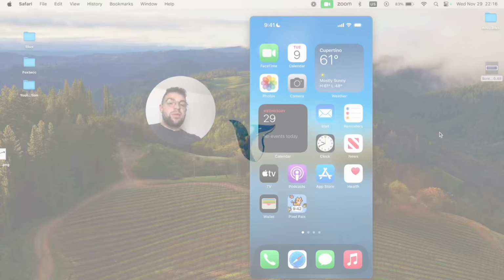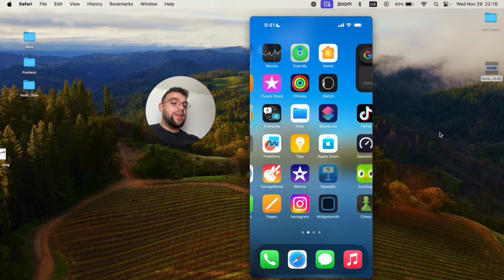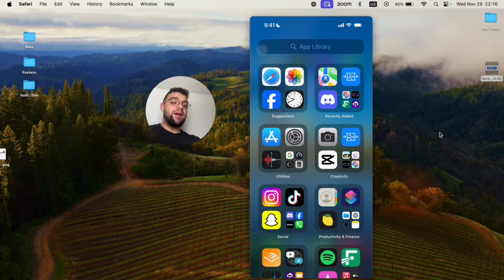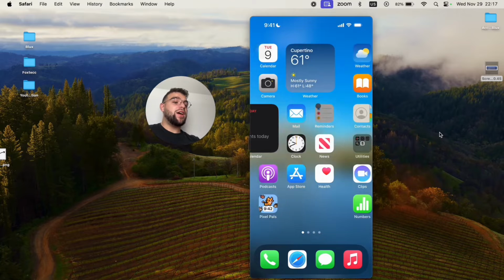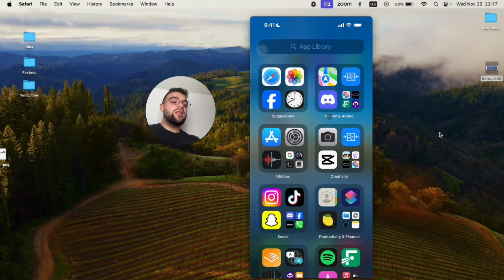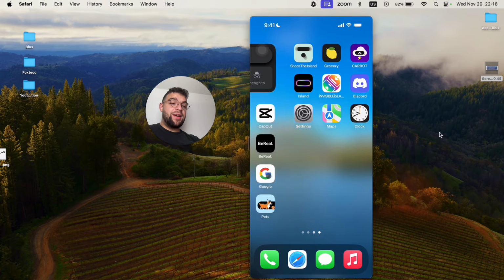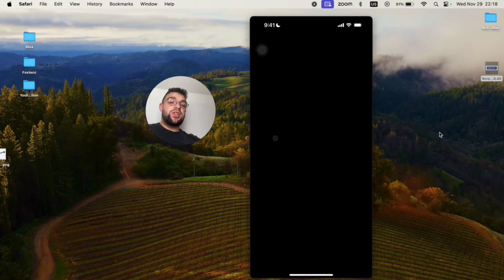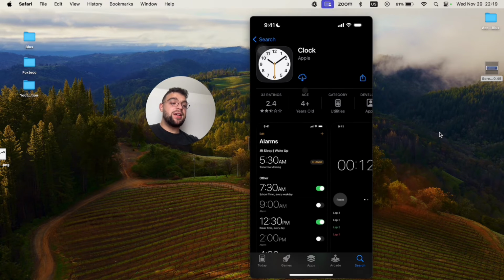How to Recover Apps Removed from Home Screen iPhone (tutorial)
In this tutorial, I'll demonstrate two approaches to retrieve deleted apps from the home screen of your iPhone. The first method applies to apps solely removed from the home screen, while the second method is tailored for apps that were completely deleted. I'll walk you through the steps of restoring these apps using both the app library and the App Store. There's no need for you to take any action, but I trust you'll find this video valuable.

Timestamps:
0:00 Introduction
0:32 Method 1: Recovering from the App Library
2:20 Method 2: Recovering from the App Store